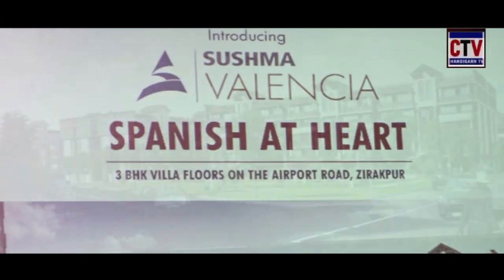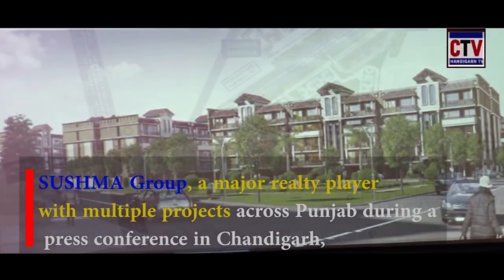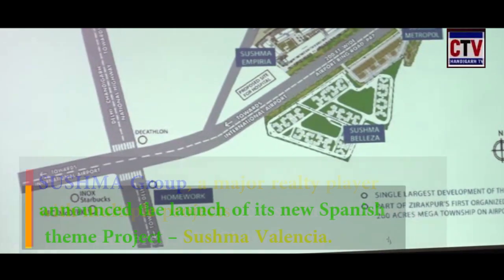SushmaGroup launches Low Rise Villa Floors - Sushma Valencia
SUSHMA Group, a major realty player with multiple projects across Punjab during a press
conference in Chandigarh, announced the launch of its new Spanish theme Project – Sushma Valencia.
The realty major is all set to come up with its project on the 200 ft wide road which is the new airport
ring road PR 7 in Zirakpur, Punjab. The total area of the project would be 23 acres.
Designed to be the Least Dense project of the region with an exclusive Spanish lifestyle and Classic
Spanish Elevations, Graceful Archways and fluted columns for rich aesthetics, Sushma Valencia will have
upto 60 feet wide roads. It shall be a part of Zirakpur’s first organized 260 acres super mega Township
on Airport Road.
From constructing top class quality homes to creating living landmarks in the group housing sector,
Sushma Group has already delivered 8 residential and commercial projects that account to an area of 3
million square feet in Tricity. Sushma Valencia is the new offering from the realty major which will be
coming up at Airport road, best described as the heart of Zirakpur. Situated on the 200 ft wide Airport
Ring Road, all homes have been planned with service lanes, elevators, a lavish clubhouse and ample
parking. In the total area of 23 acres, the project will have 908 units of premium villa floor apartments
offering sizes of 200 and 250 sq yards.
Mr. Prateek Mittal, Executive Director, Sushma Group said, ”Catering to the notable real estate growth
in the region, with Sushma Valencia we are engaging in region’s single largest and one of its kind
development. Open Living being the underlying concept, wide roads, huge green areas, walkways and
service lanes will define the development. Sushma Valencia shall be a part of 60 Acre Mixed-use locality
– Sushma Downtown, being developed by Sushma Group, to provide a complete living Experience”